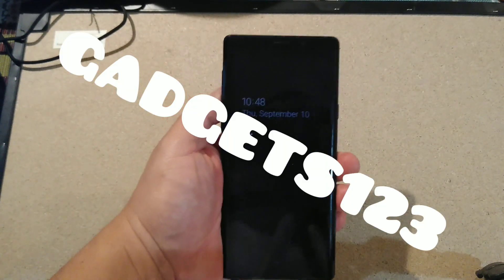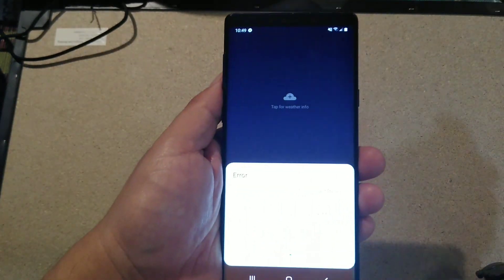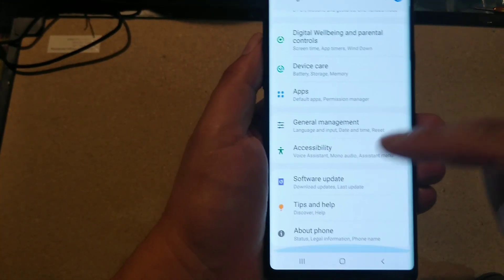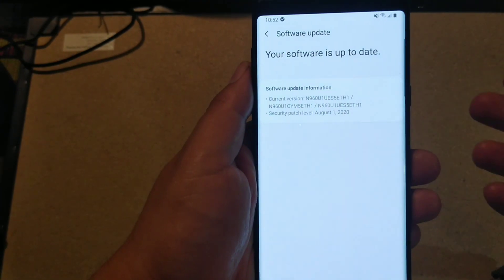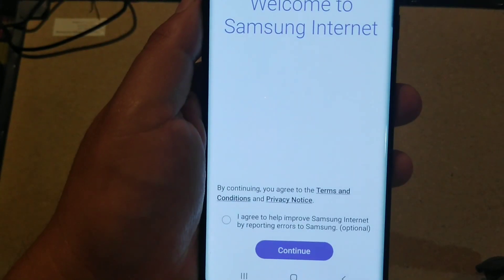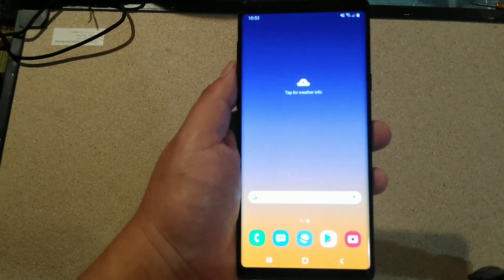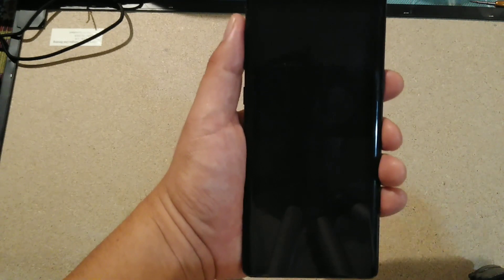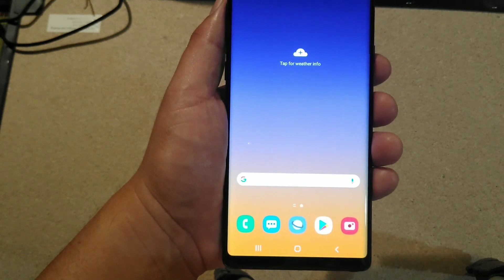Fixing the Samsung"Internal Error 407" endless loop on Galaxy S8/S8+ S9 NOTE 8 9 android phones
IF you get the "profile update could not be completed " loops message and dont know what to do.  Check out this video!!!

Before you try this fix make sure you do the following
1-update to latest software
2-do a factory reset
**  if you tried both and STILL same issue try this method**
GOOD LUCK!!